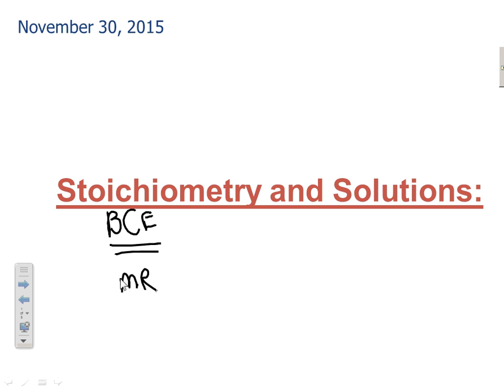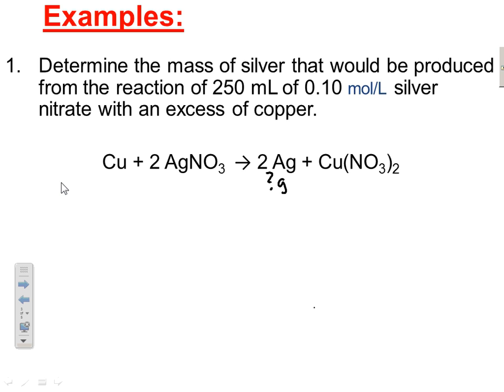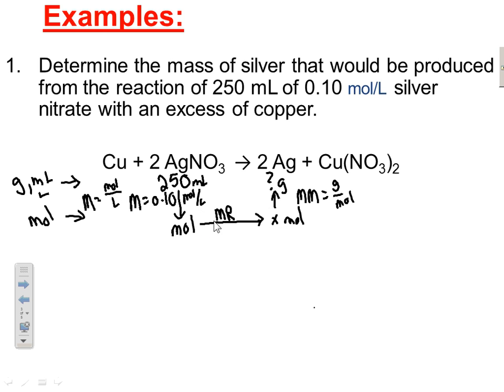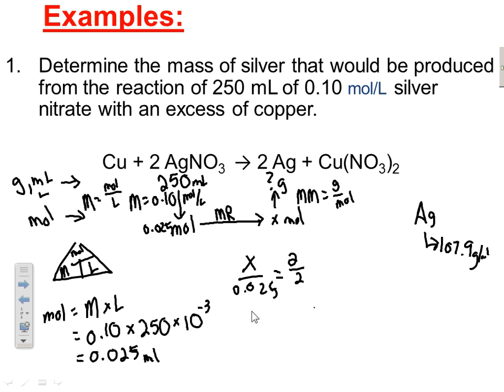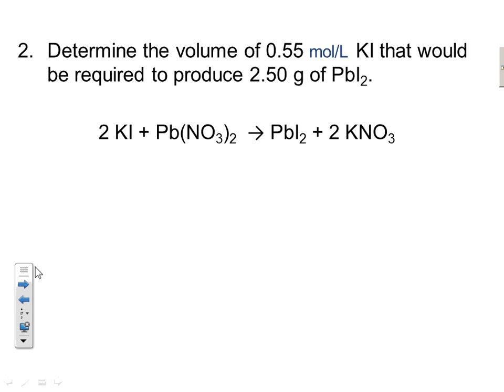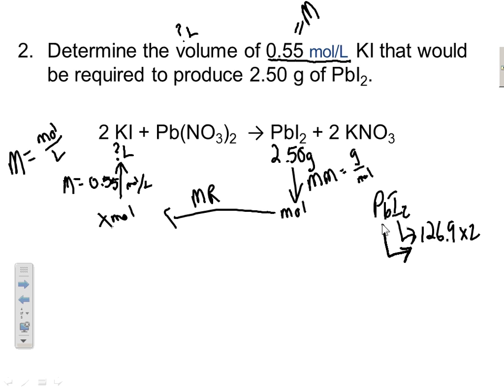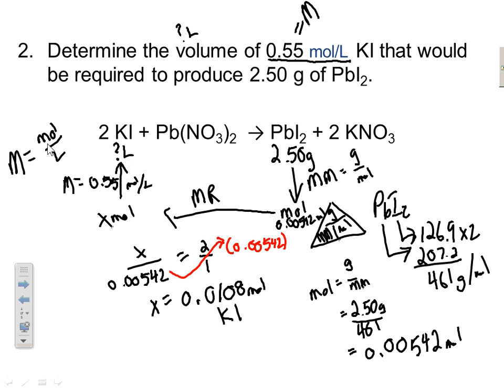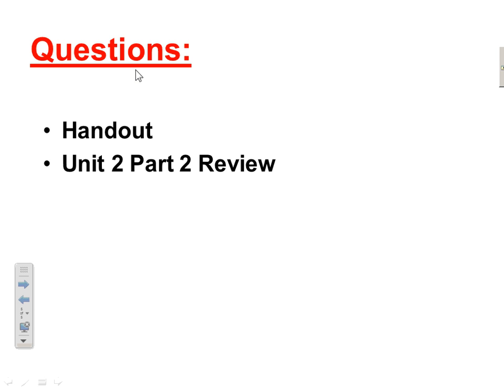3.5 Solution Stoichiometry